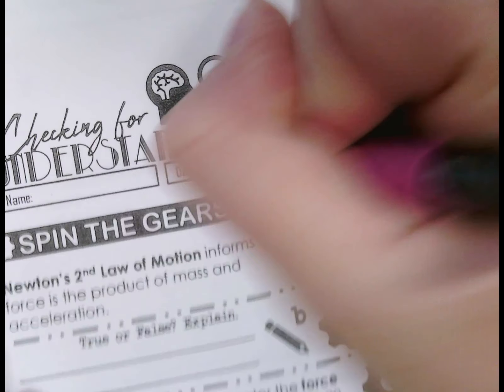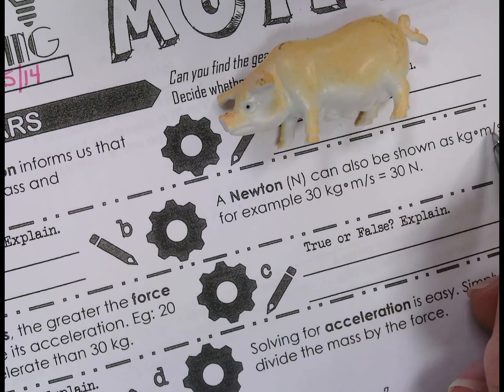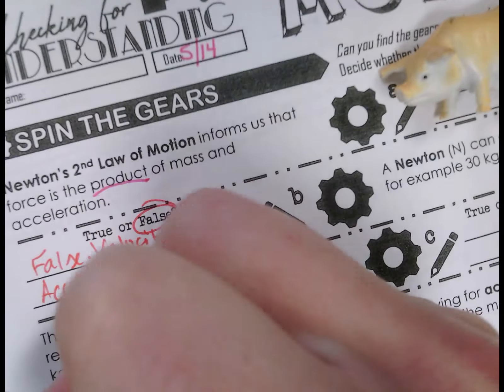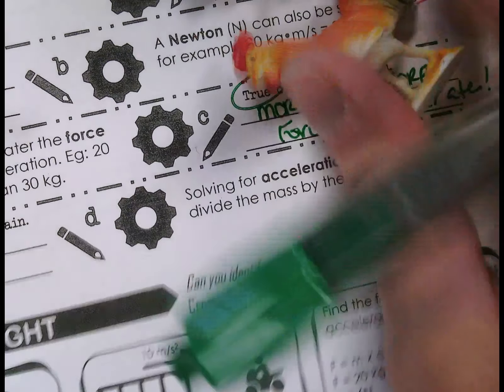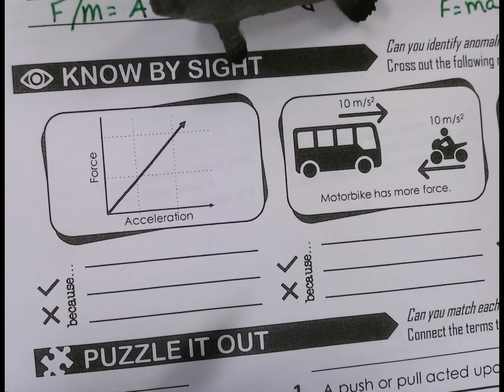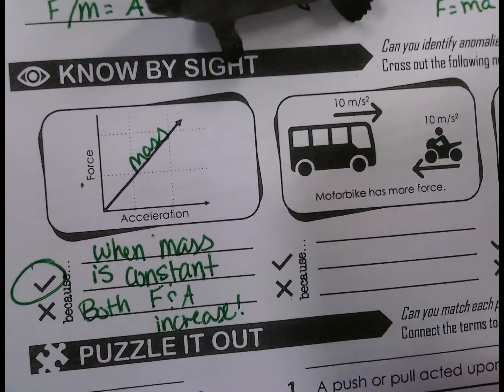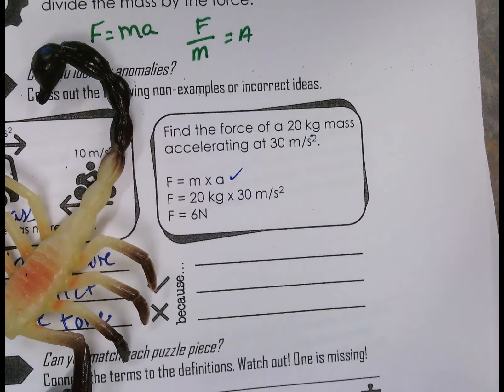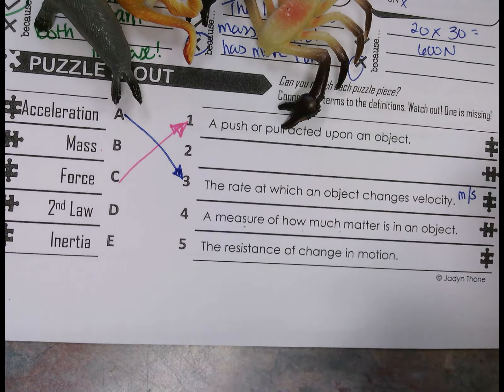Newton's 2nd Law of Motion Page 2